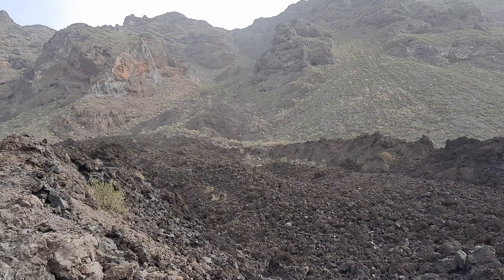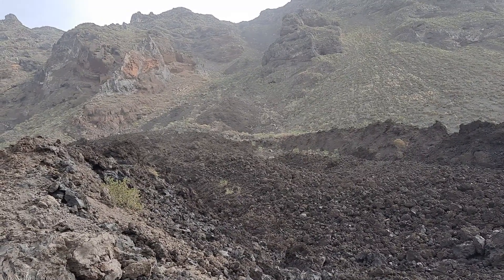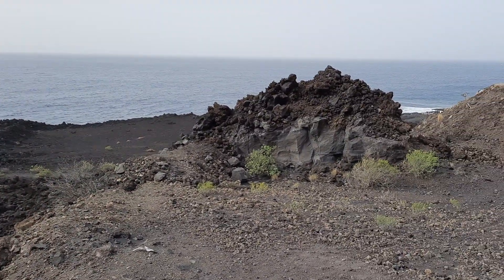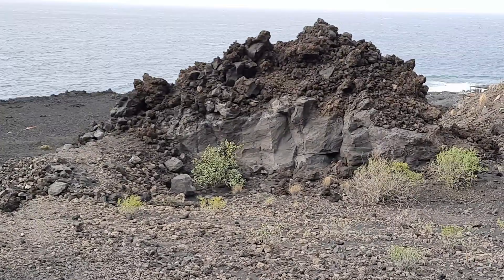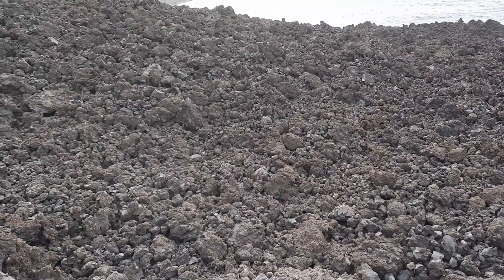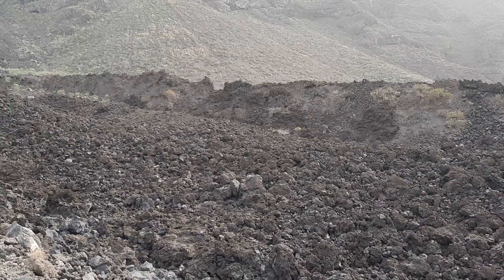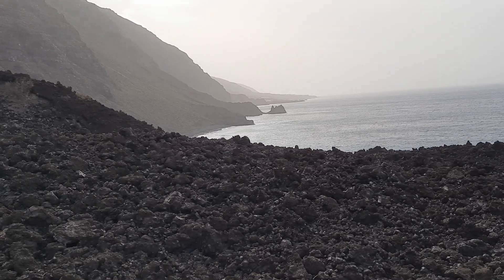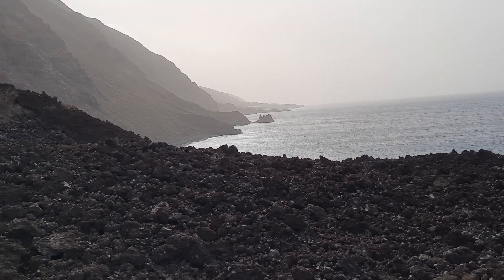*THE 1712 AD LAVA* Channel and Levees, Western LA PALMA, Late January 2022